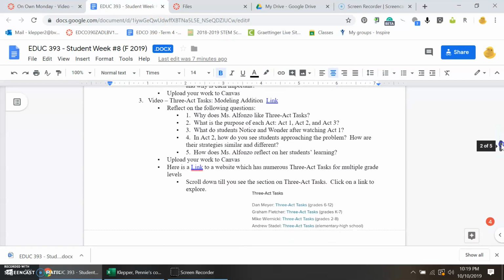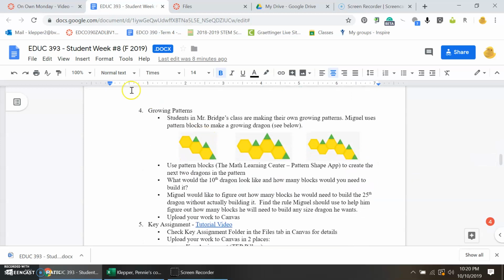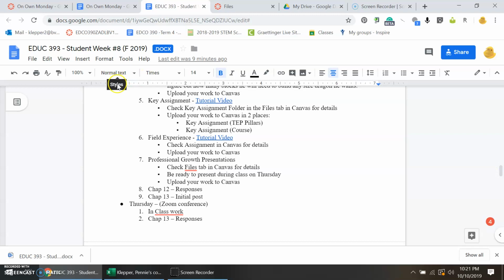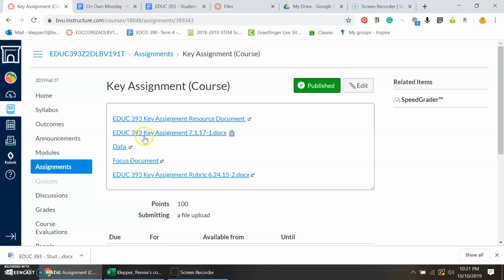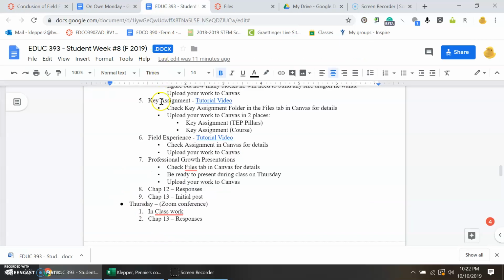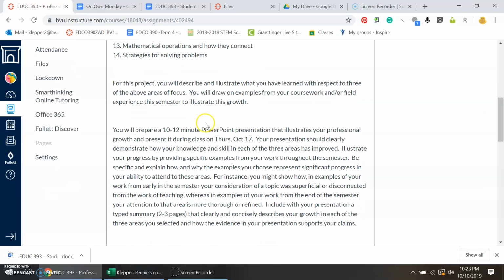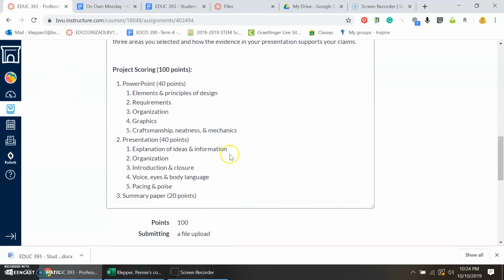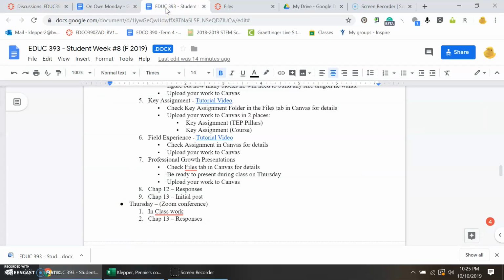EDUC 393 - Week 8